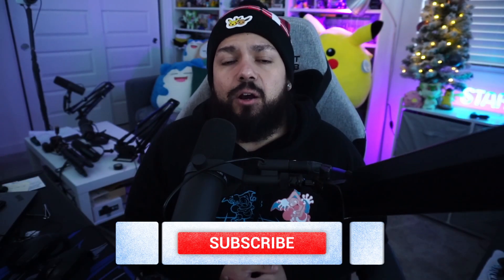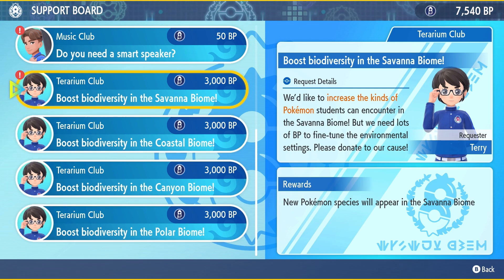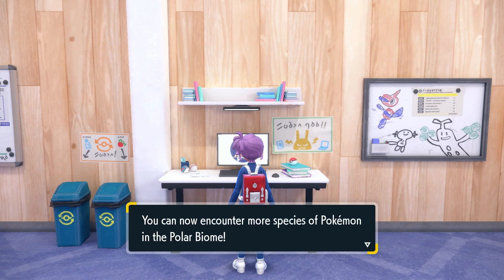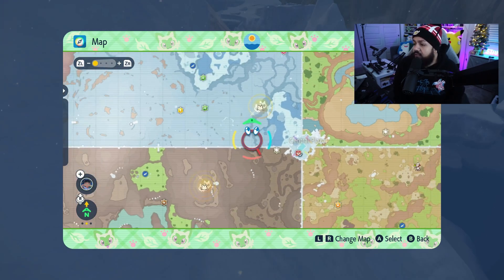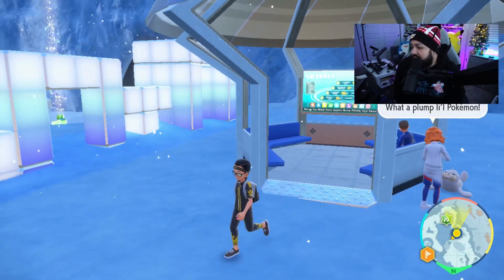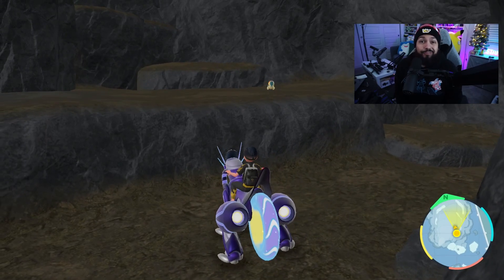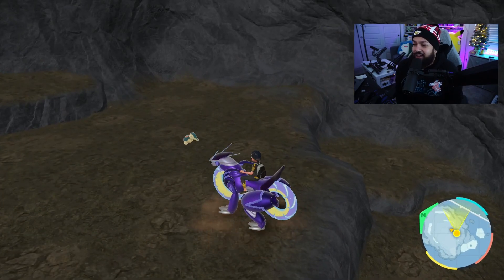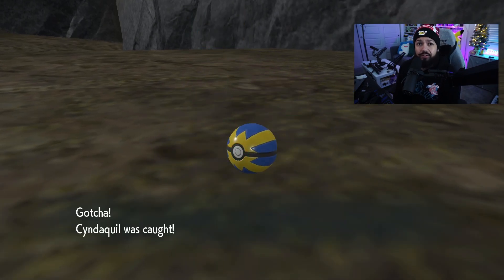Where to Find Cyndaquil in Pokémon SV's Indigo Disk DLC!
Uncover the location of Cyndaquil in the Indigo Disk DLC and bring this fiery companion into your Pokémon SV journey

How to Unlock Polar Biome Indigo Disk - 0:00
Where to Find Cyndaquil Indigo Disk - 00:55